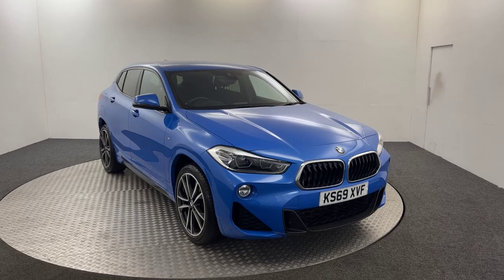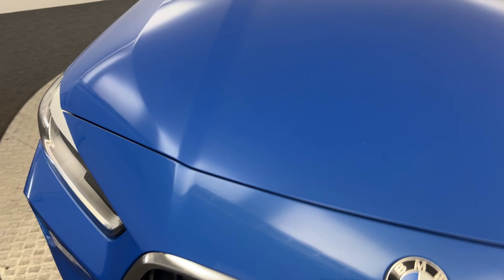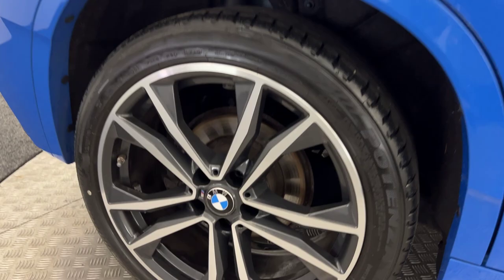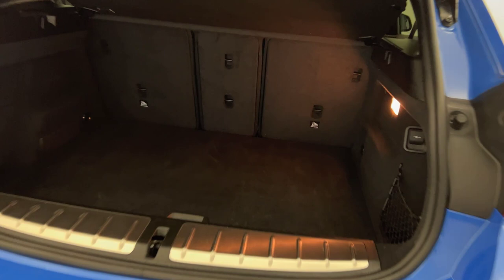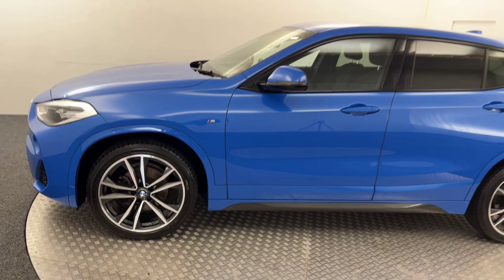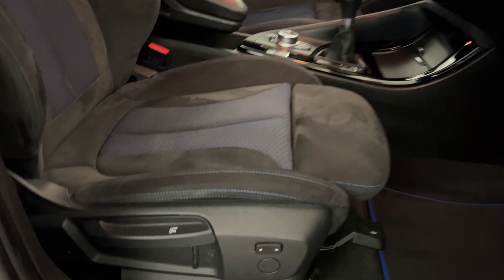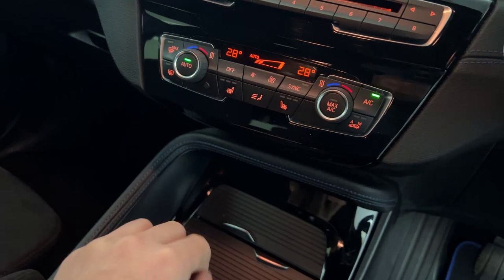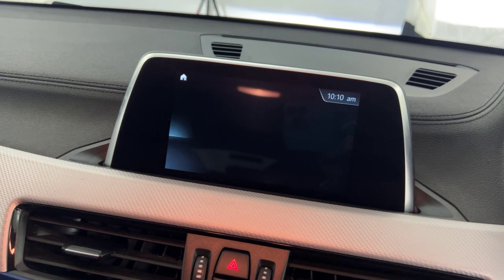2019 BMW X2 sDrive M Sport Video Walkaround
2019 BMW X2 sDrive M Sport Video Walkaround